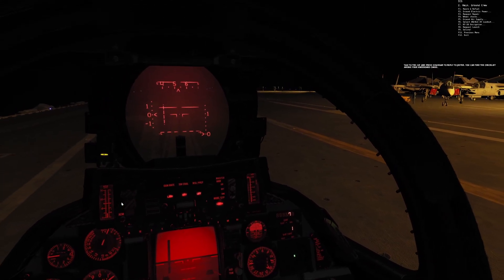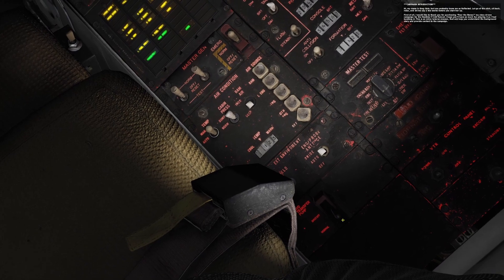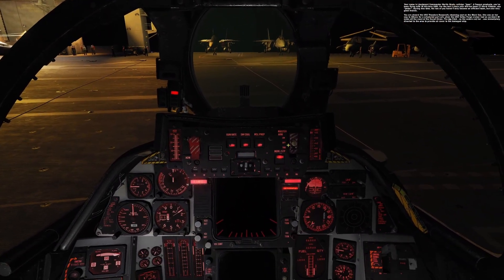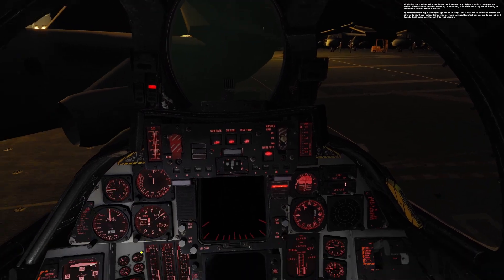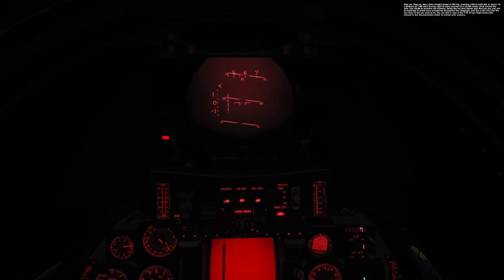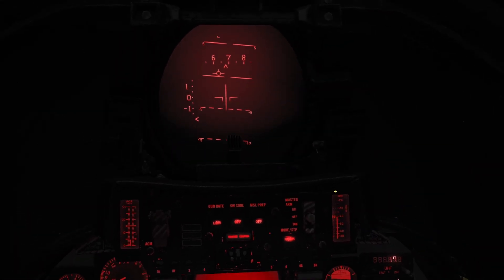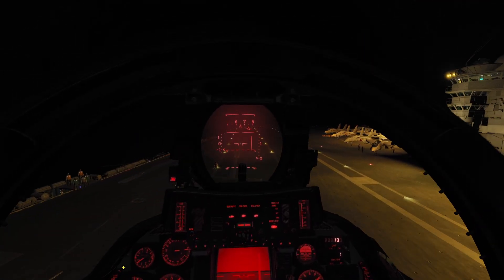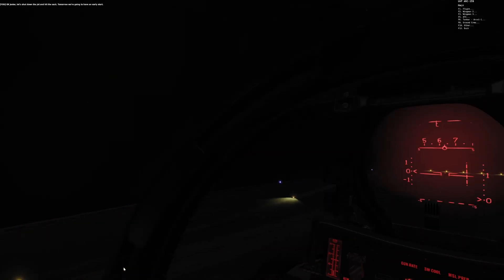F-14 Fear The Bones Campaign | 1 Anytime, Baby! | DCS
Welcome to my playthough of the DCS Fear The Bones Campaign for the F-14. This is a paid campaign by Reflected, featuring the F-14A Tomcat go against the Soviet Union in the final years of the cold war.

Take care and be kind,
Cheers

0:00 Briefing
2:23 Night Qual
4:41 Debrief